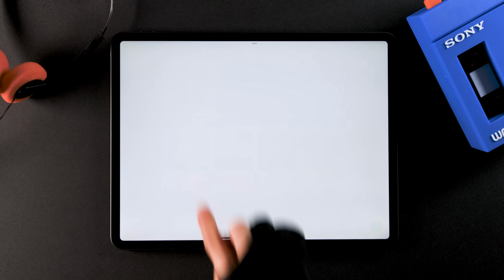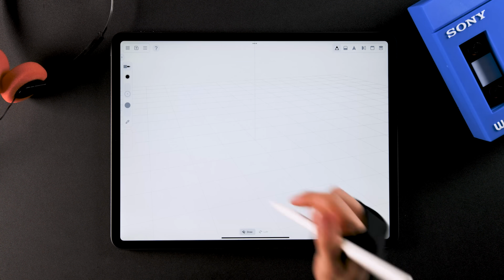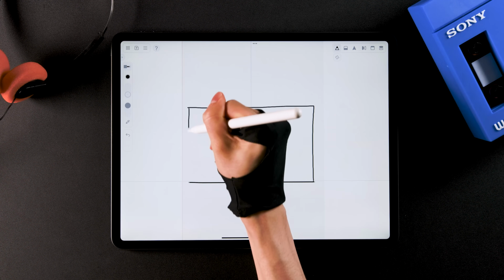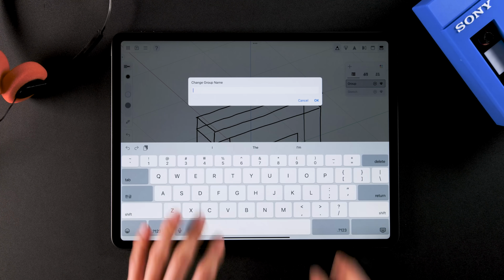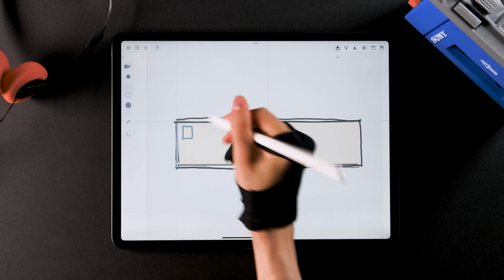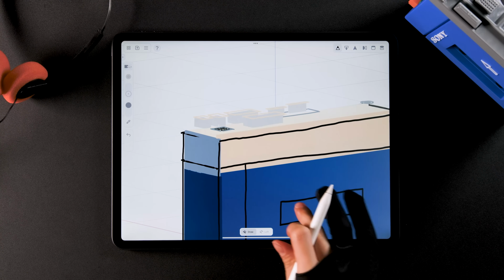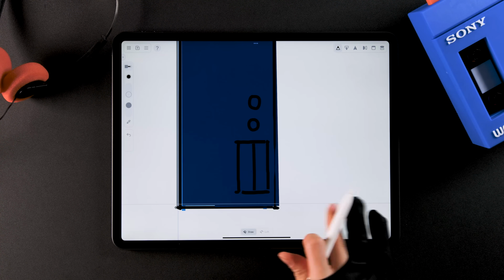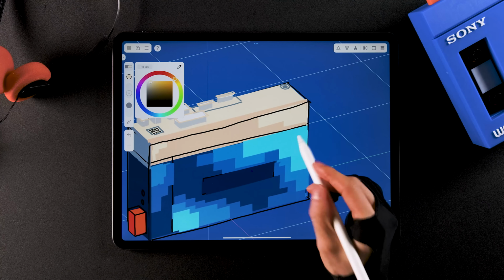Feather Basic Tutorials - Part 1 | Navigate and Draw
Welcome to the Basic Tutorials! This tutorial series consists of three parts and will teach you the basics of Feather. Follow each part to complete an artwork. It's time to get started with 3D drawing!

In this part, we'll learn the basics of Feather by drawing a cassette player. We'll cover how to navigate the screen, use 3D guides, work with brushes, and paint. We'll also learn how to select curves and use the 2D joystick for free movement.

Timeline :
00:00 Intro
00:34 Navigation
01:25 Interface
02:04 Draw and Erase
06:47 Groups
07:24 Paint
10:27 Transform
13:28 Duplicate
14:45 Environment